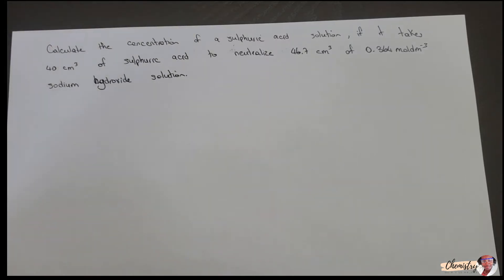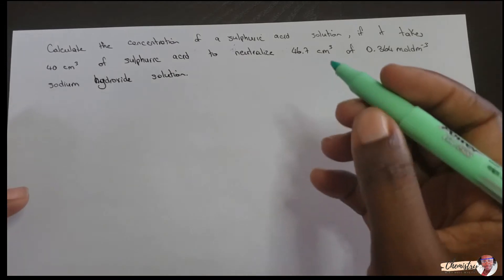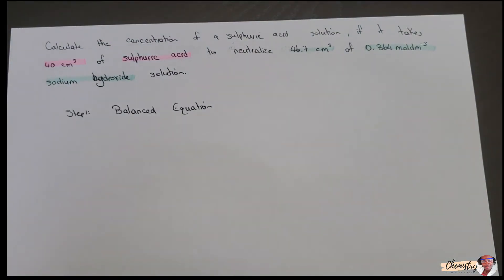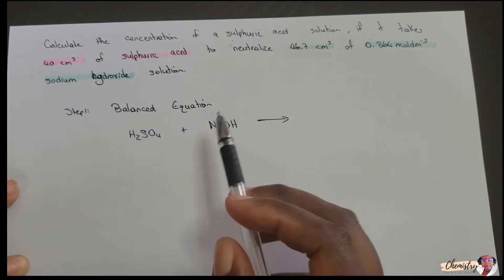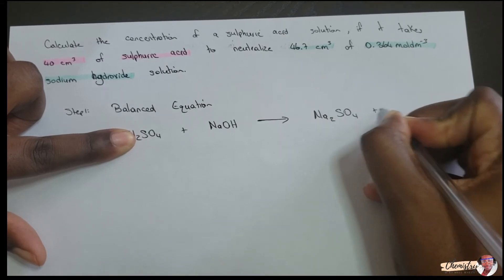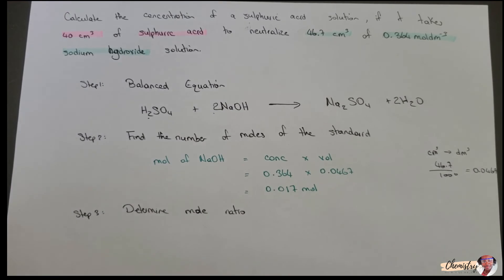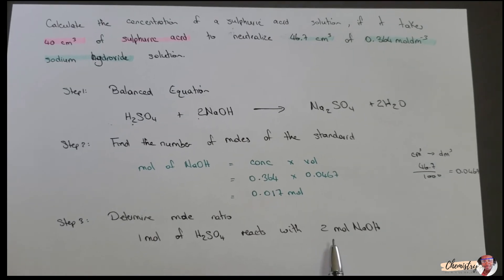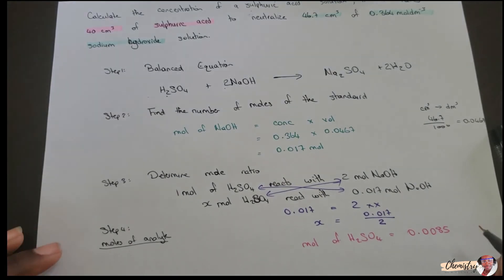Volumetric Analysis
CSEC Chemistry